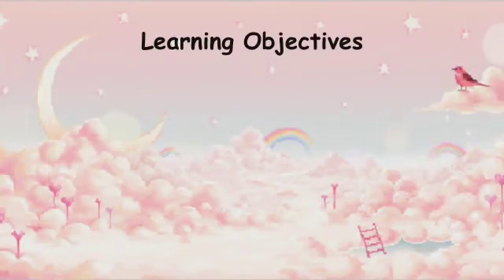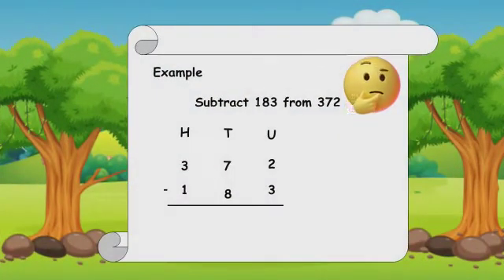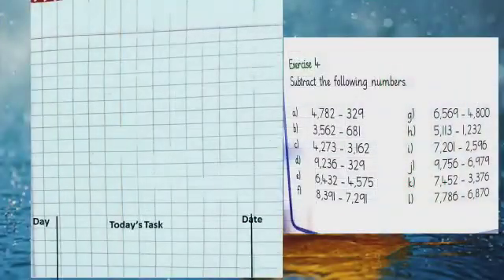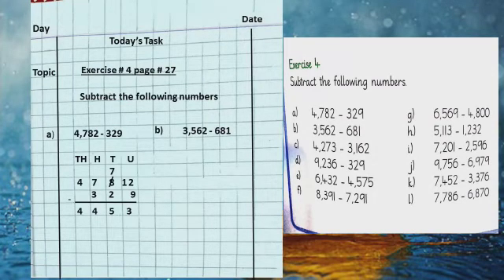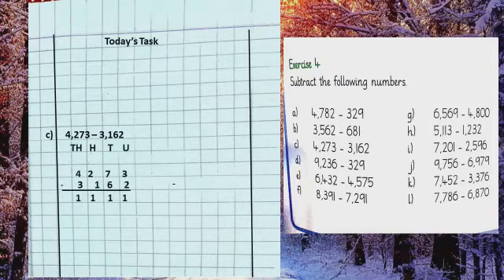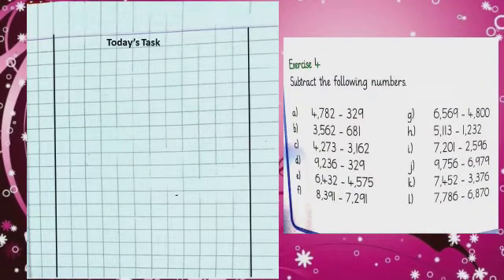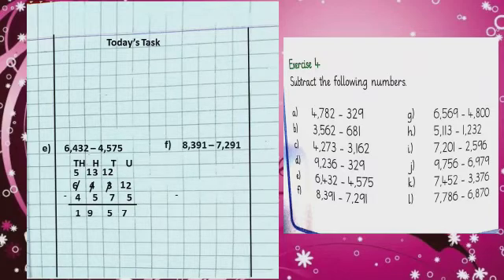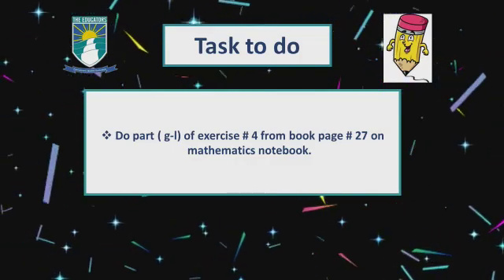III Mathematics Lesson 3